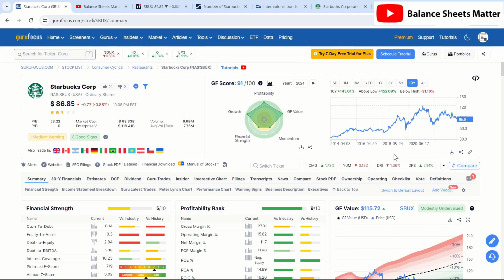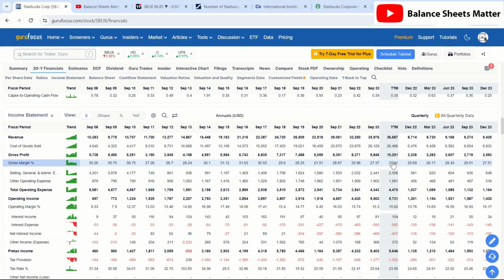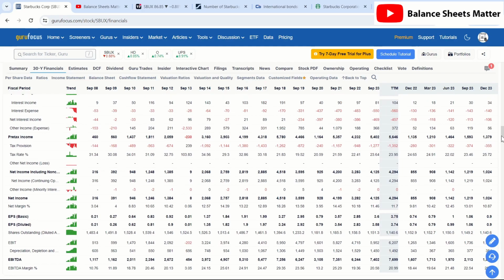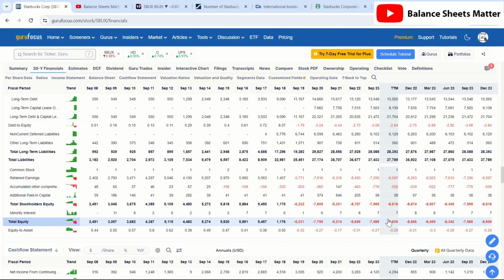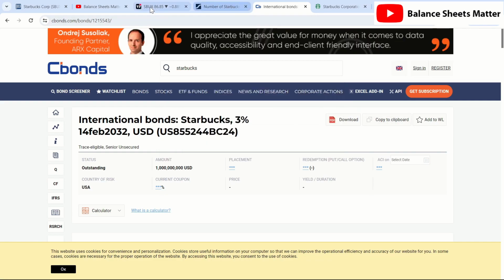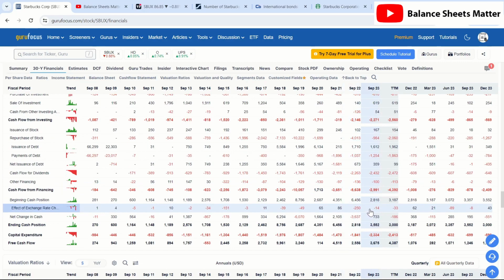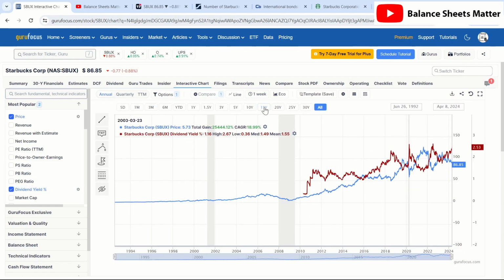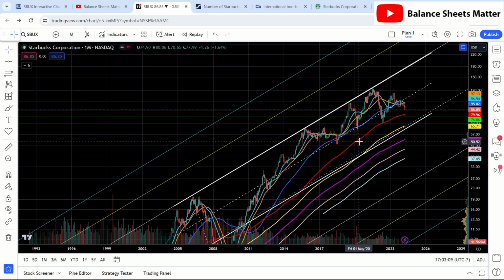A Deep Dive Into Starbucks Stock And Its Potential Undervaluation. SBUX Stock Analysis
It’s recommended you watch this current analysis video first before the update.

In this stock analysis I look into Starbucks and it looking somewhat undervalued. But also consider if it should be worth the premium it’s traded for in the past.